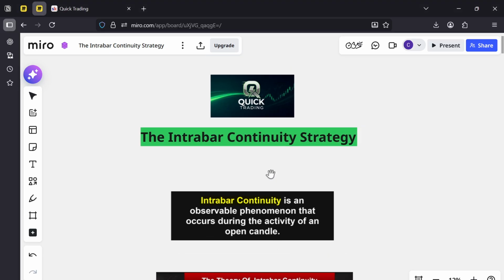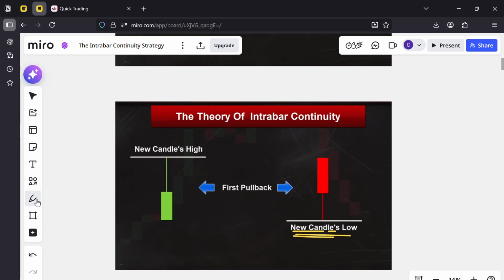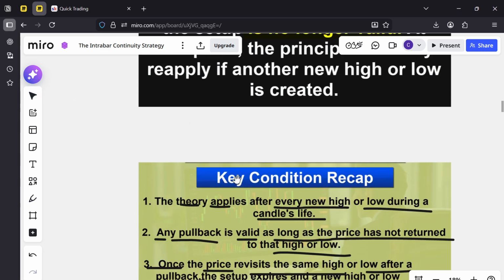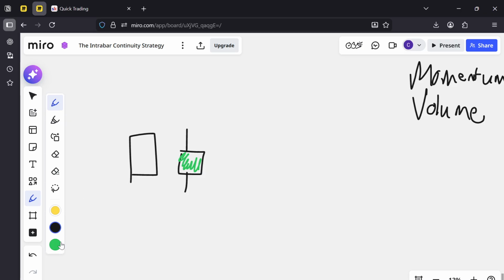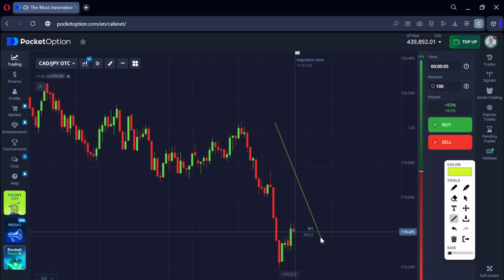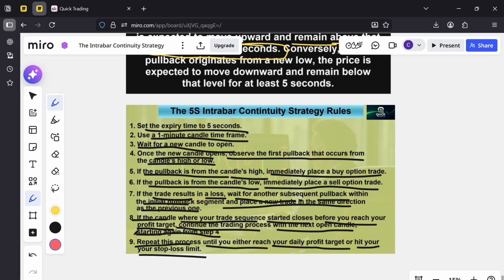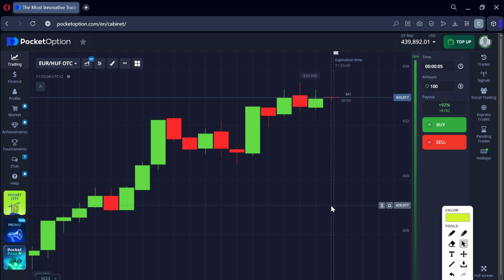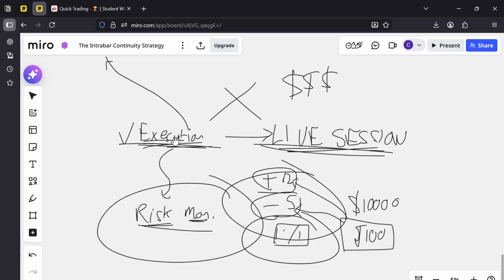The Intrabar Continuity Strategy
• Pocket Option
• Quick Trading Strategy
• Quick Trading Lessons
• Quick Trading Live Sessions